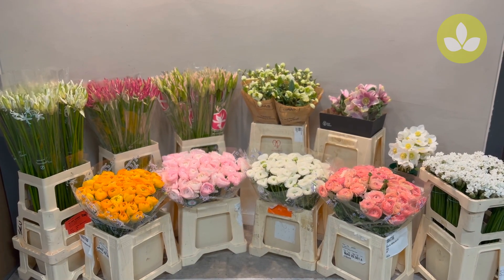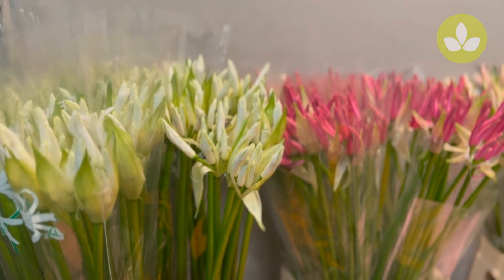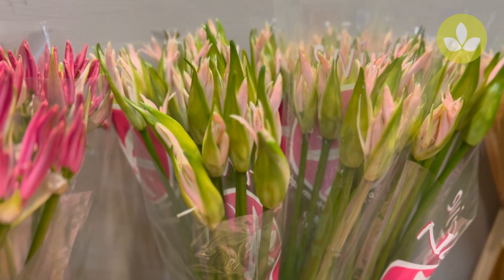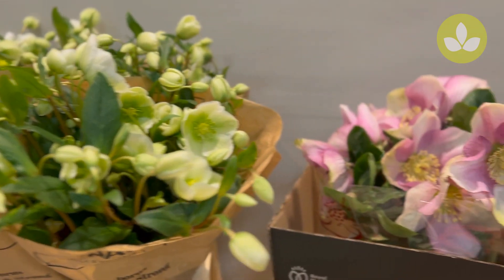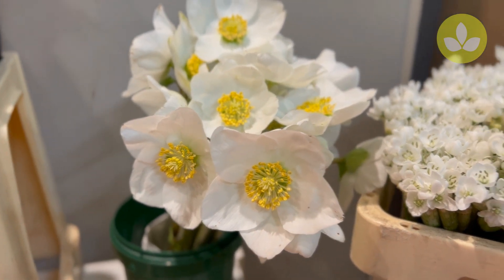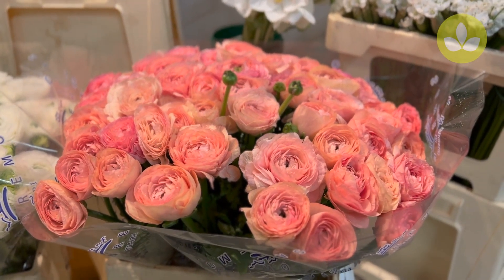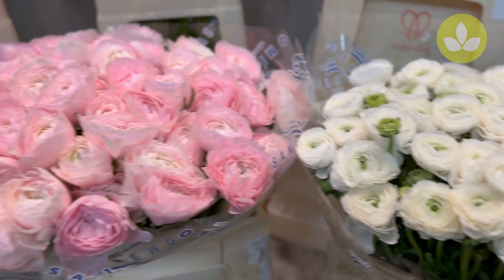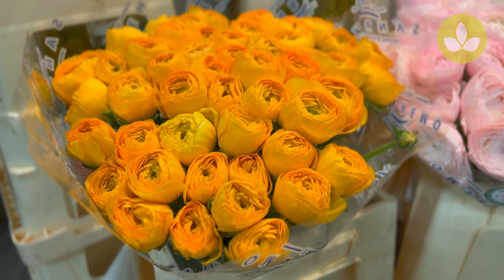Mayesh Minute: Dutch Direct Flowers December 22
Merry wintertime! Find unique flowers to brighten up your coolers to take your holiday designs to the next level!

Nerine
Helleborus
Allium
Cloony Ranunculus